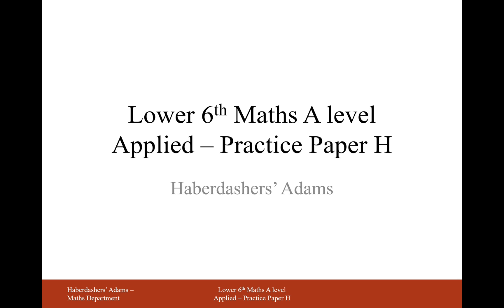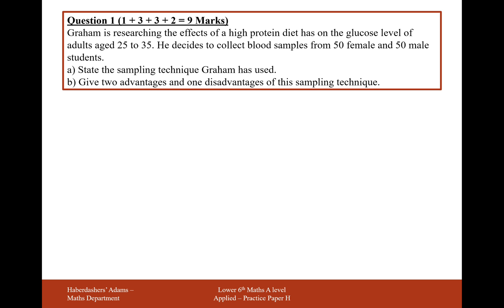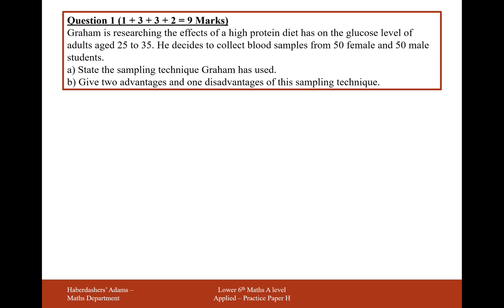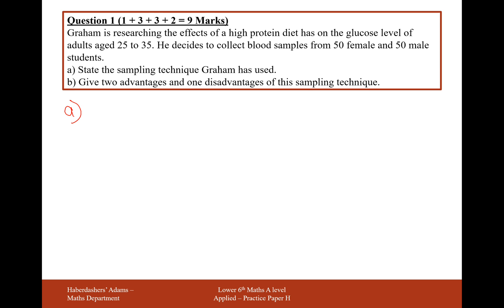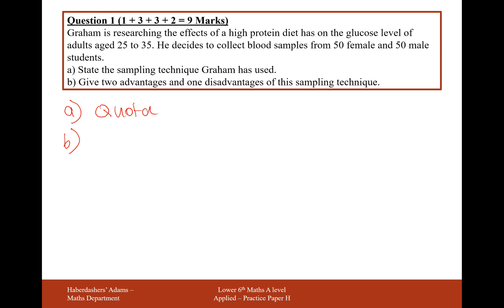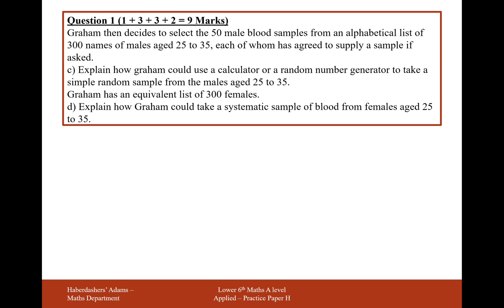AS Maths - Applied - Practice Paper H - Q1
Statistics Definitions